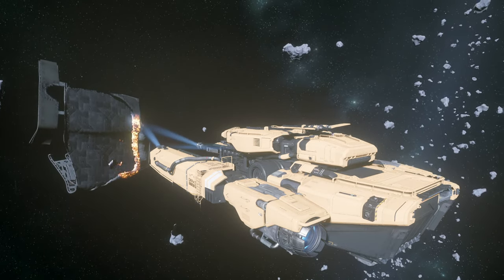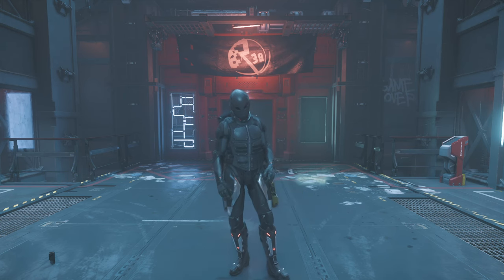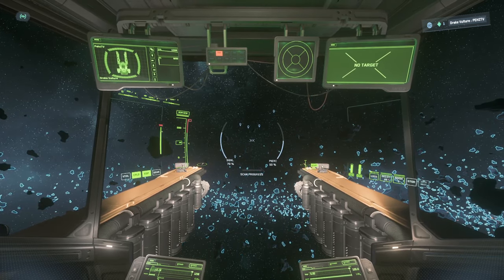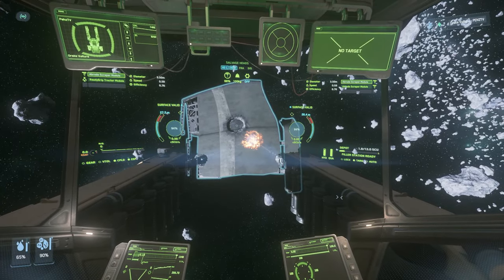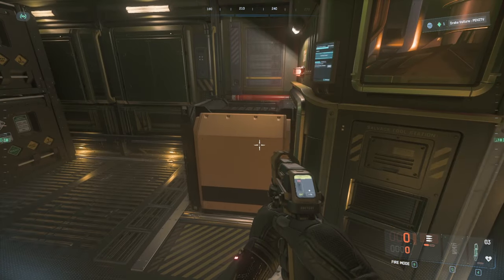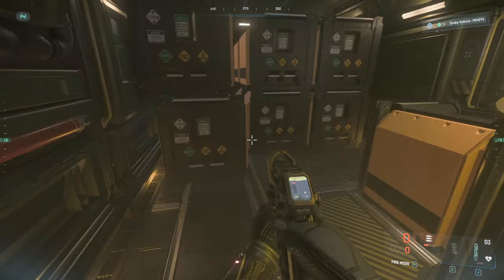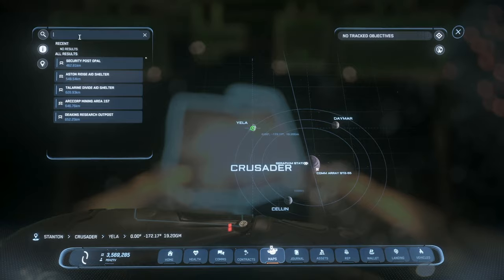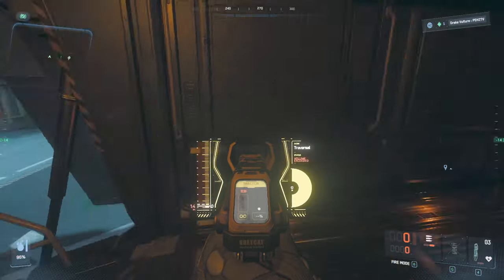Making an HONEST living salvaging panels around GRIM HEX | Star Citizen 3.23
Making 475k every trip salvaging panels around Grim Hex

- website to find any item/ship, includes prices

0:00 Intro
1:06 Finding the panels
2:36 Salvage basics
3:59 Cargo tips
4:49 Back to salvaging
5:17 More cargo
6:15 Heading back to Grim Hex
6:43 Finding the admin office
7:21 Multi tool tips
7:58 How much did we make
8:07 End